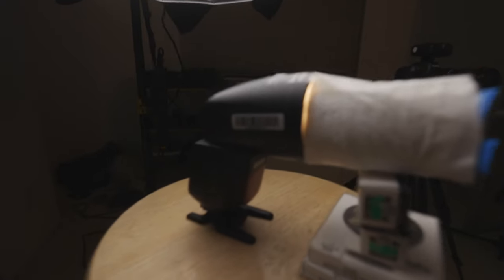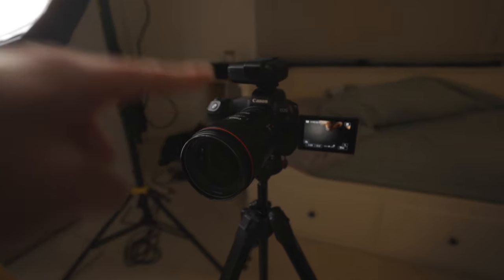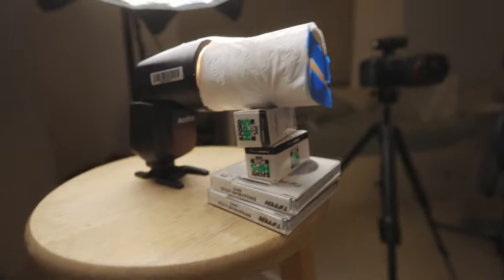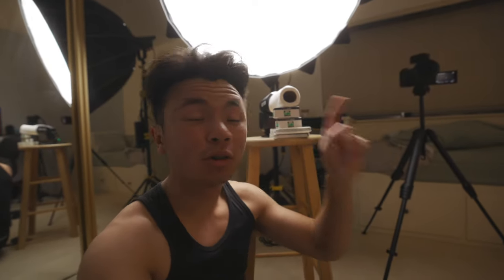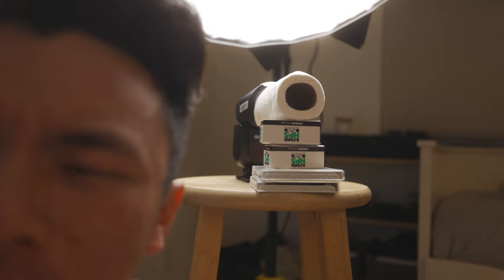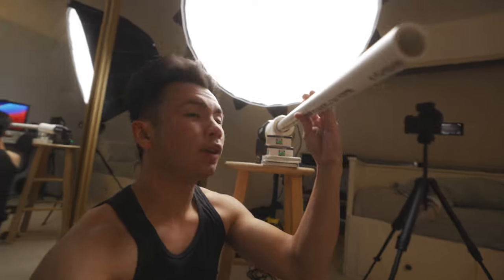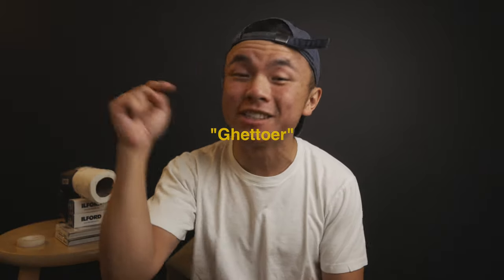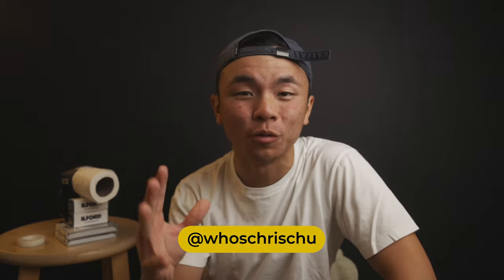Creative Flash Self Portraits // Self Portraits Ep 6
Flash photography in a studio setting is a staple in the world of professional photo. Get creative with flash self portraits especially when you can't afford a constant light with a gigantic soft box. Flashes are, nowadays, underrated tools just because of the leaps digital cameras have made in low-light and RAW post-editing capabilities in Lightroom.